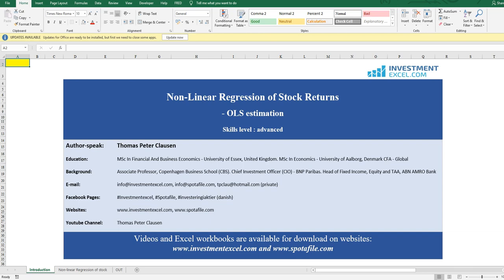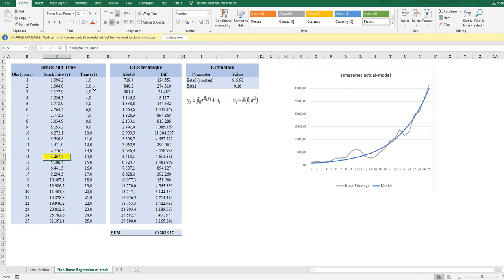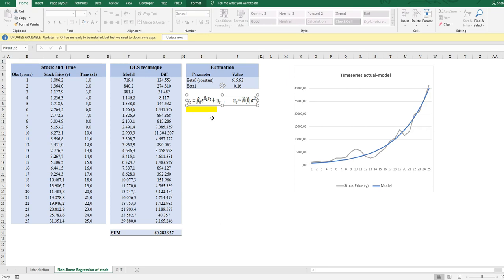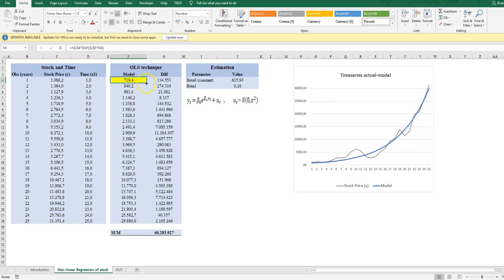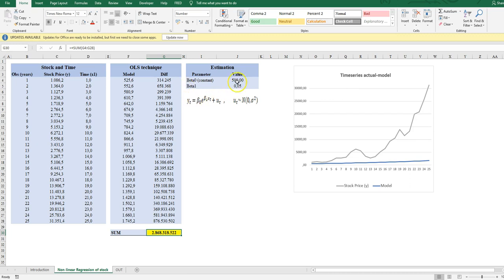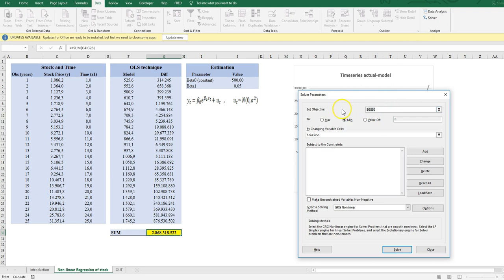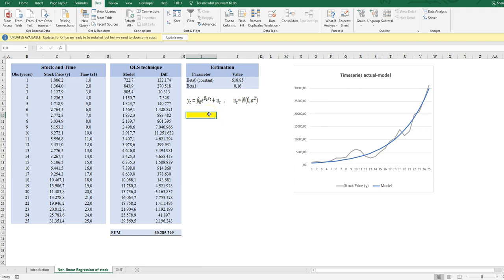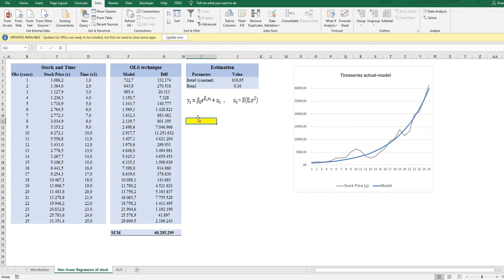Non-Linear Regression in Finance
A non-linear regression model is estimated from historical data.